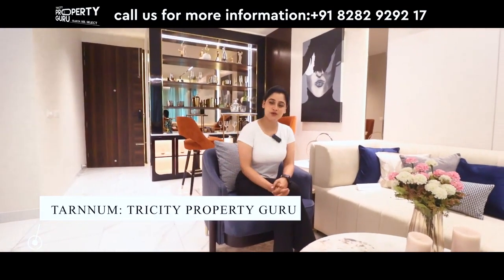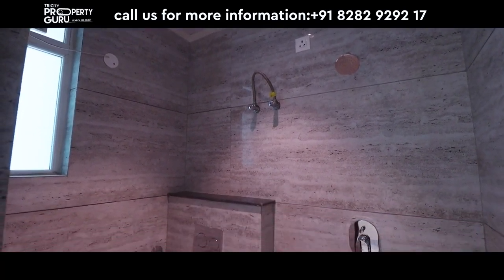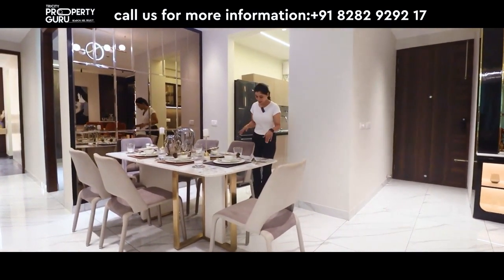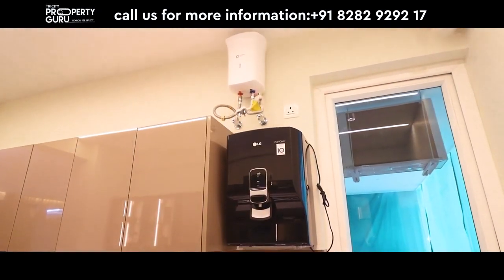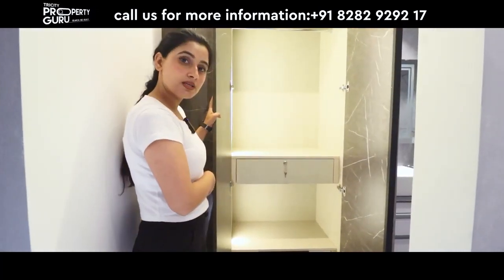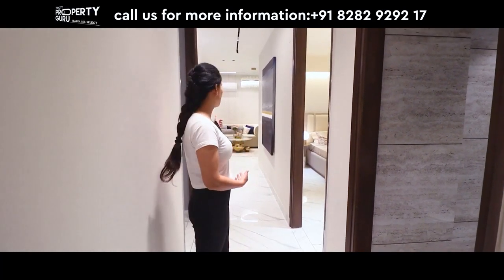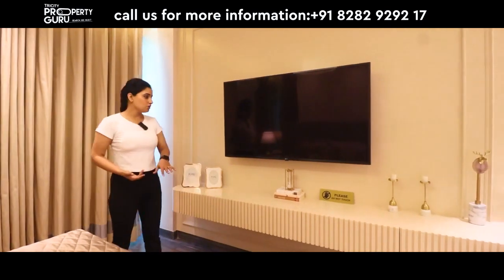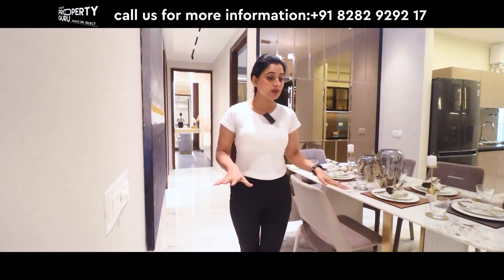Aura Gazania Airport Rd के पास घर अब अपने Budget में 3BHK Flats In Zirakpur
Book Now Hurry up!

3BHK Flats In Zirakpur

1870 sq. ft.
2190 Sq. Ft.
1995 sq. ft.